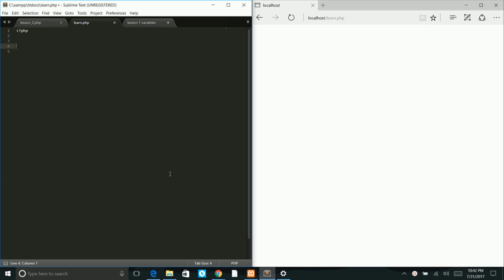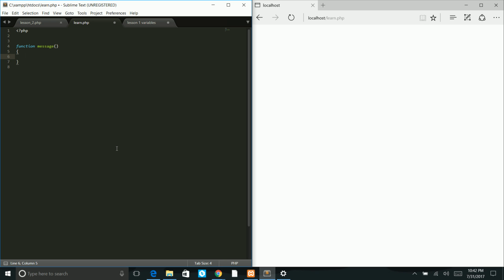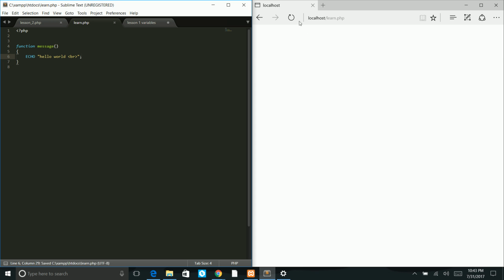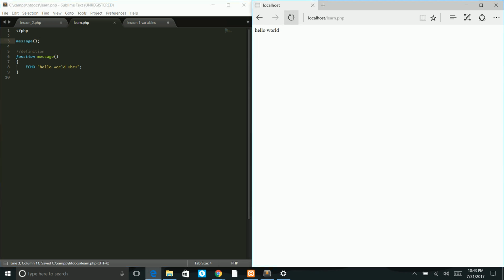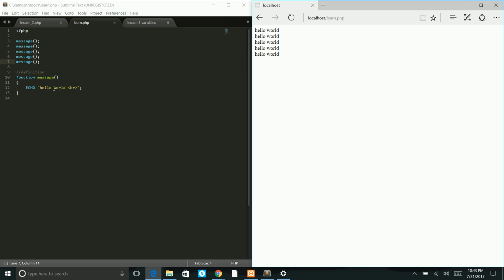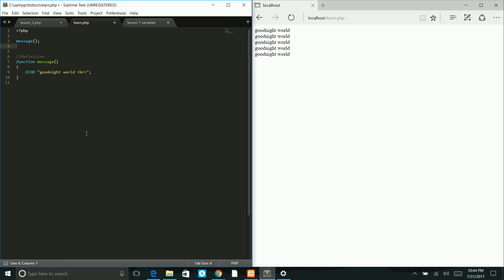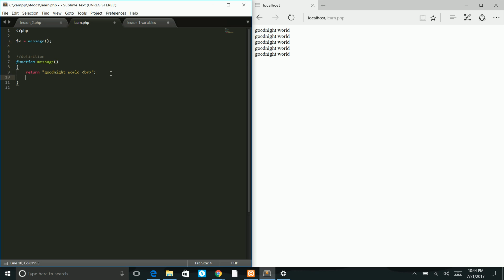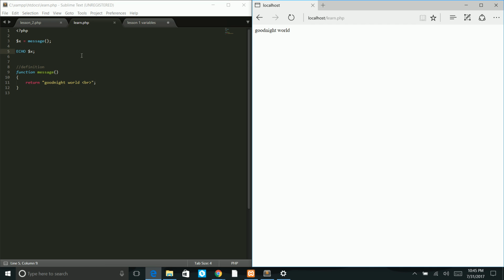php tutorial 18: what are functions part 1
Introduction to functions in php part 1